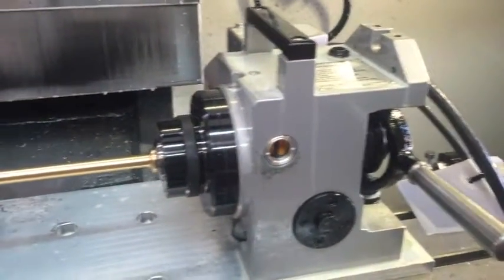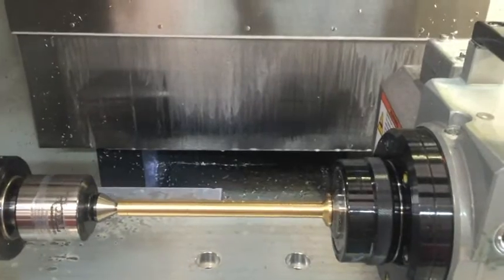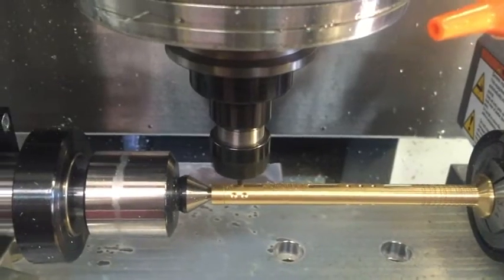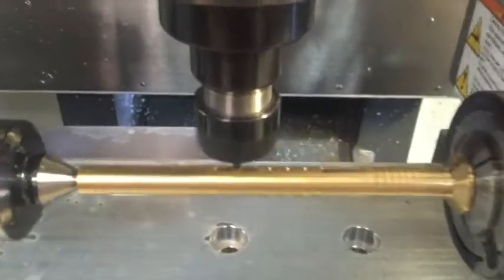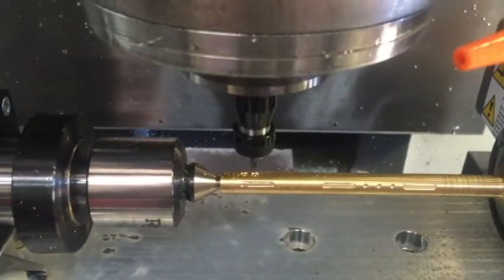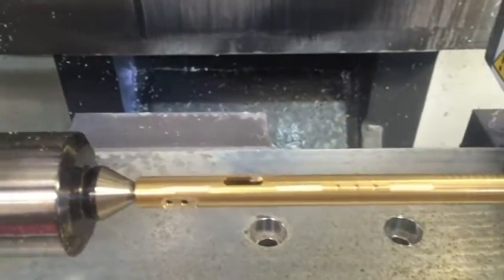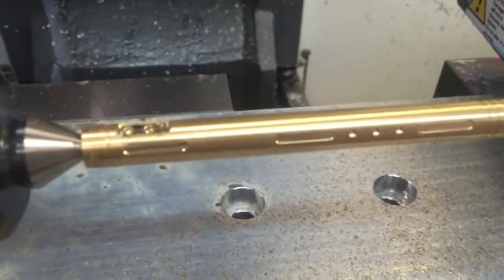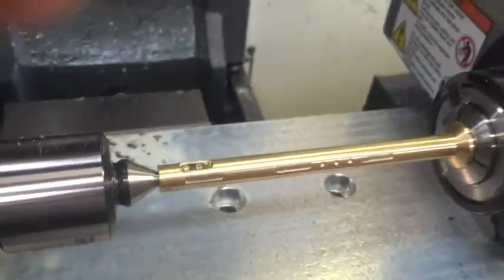4th axis test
After a disaster, I decided to film my second attempt at running this new 4th axis.
Making Brass TiBolts.